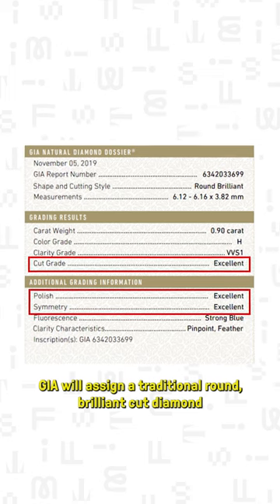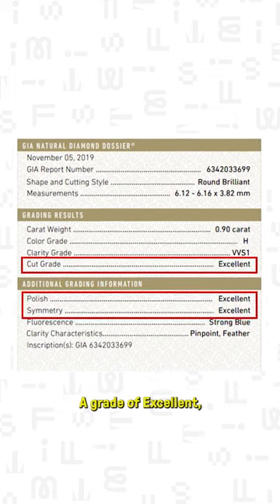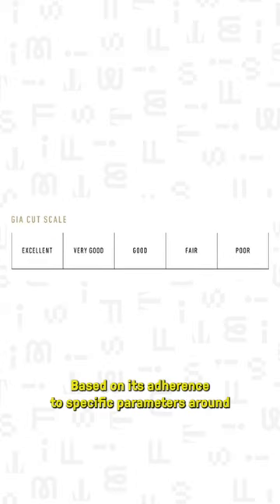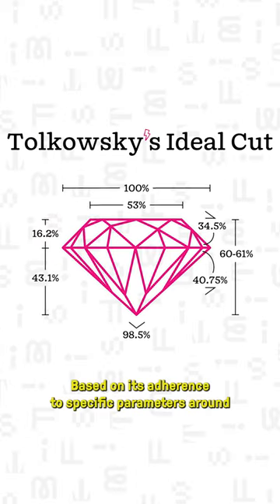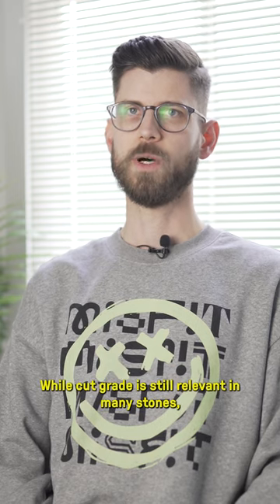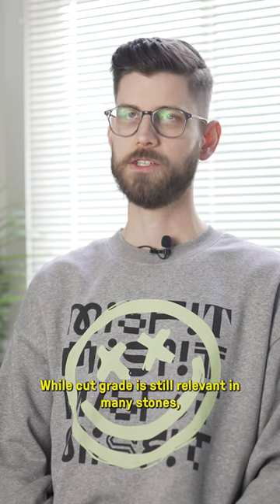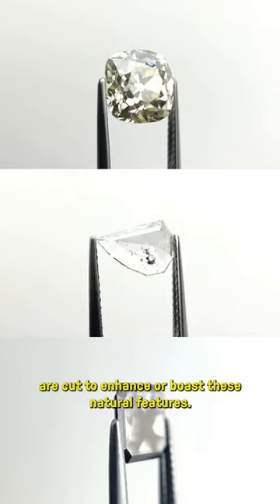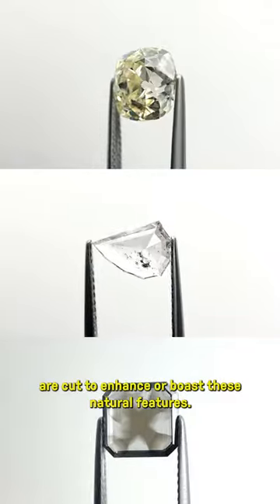Gem Labs Ep.6 - Part 1 - Cut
Cut plays an important role in the play of light within a stone and is one of the “Four C’s” (Cut, Clarity, Color and Carat) used by our industry to categorize diamonds. So why does cut matter? When light hits a diamond, it reflects or refracts, bounces around inside, and when it leaves we get dispersion, a.k.a. “fire” (white light splitting into the rainbow when travelling through a diamond – think Pink Floyd’s Dark Side of the Moon) and brilliance (white light that is reflected from within a diamond). Brilliant Cut Diamonds have been an evolution in optimizing and perfecting that refraction of light and when gem labs like GIA grade cut, they break Rounds down into three categories Cut, Polish, and Symmetry for Round Brilliants; with Fancy Shapes and Cuts such as Rose, Step and Portrait being graded on Symmetry and Polish. While we enjoy the sparkle of a perfectly faceted “triple-excellent” Round Brilliant, there is much to be appreciated outside of that narrow definition of beauty.

Prior to the 1900’s, diamonds were faceted partially or entirely by hand, into antique cuts such as the Rose Cut (which were faceted to optimize the reflection of candle light), and predecessors to modern Brilliants like Old Euros and Old Miners, which were cut to optimize carat weight according to the shape of the rough they were faceted from. These diamonds will often grade as ‘Good’, ‘Fair’ or ‘Poor’ as a result of their lack of symmetry, dramatically steep (or shallow) crowns and pavilions, and the light lost through their open culets, however, we find the charm of these imperfectly cut Misfits to be irresistible.

Fancy Color Diamonds are cut to keep light *inside*, to optimize color saturation over light refraction - which is why you’ll typically see Fancy Color Diamonds cut into shapes such as Modified Brilliant Cuts, which help intensify the beauty of their natural color.

Portrait Cuts, our favourite minimalist misfits, have faceted girdles and little else, yet they are a versatile medium used to create beautiful jewelry despite the lack of sparkle.

At the end of the day, it’s you that gets to decide what makes the cut and what doesn’t.